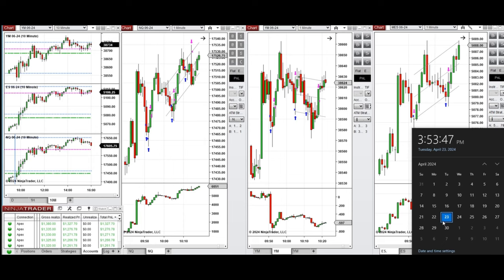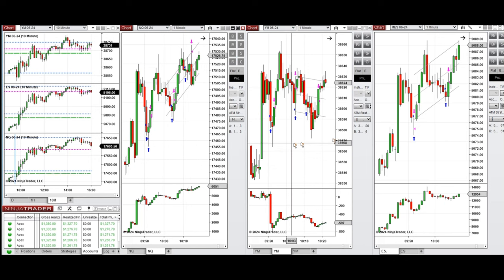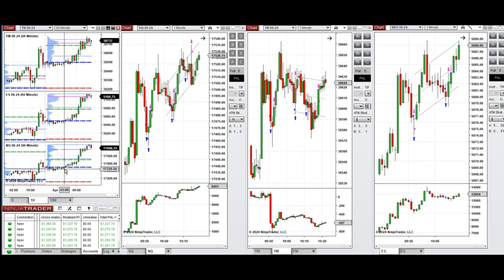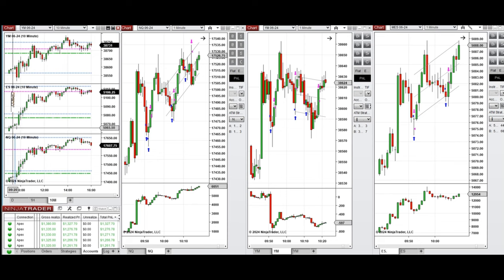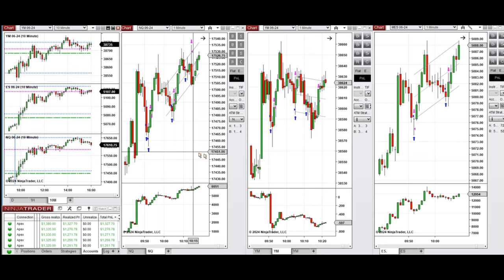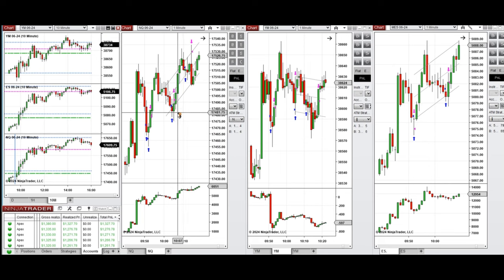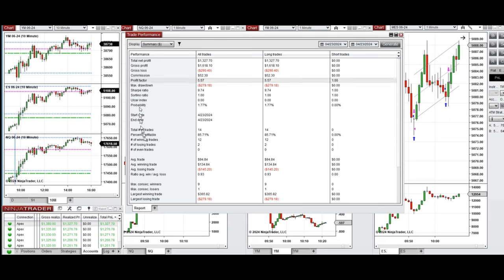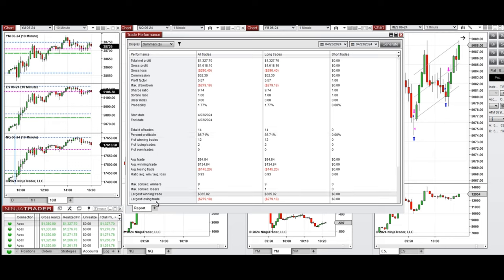Price Action Algo Trading Journal: Nasdaq, Dow Jones, and S&P500 Futures - 23 April 2024